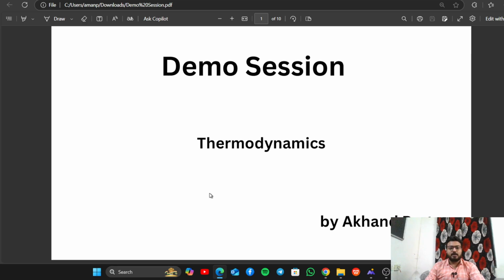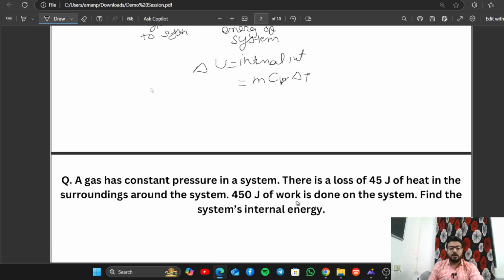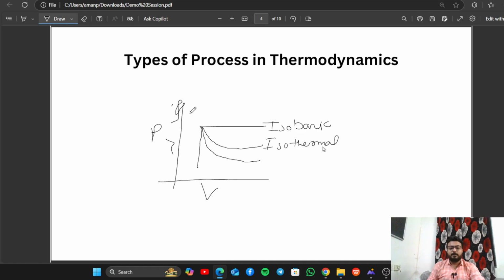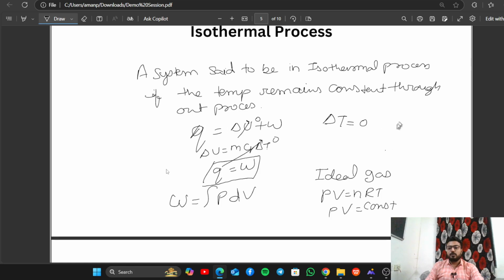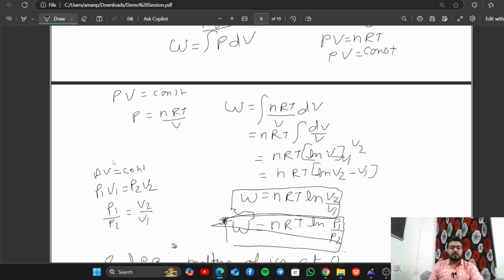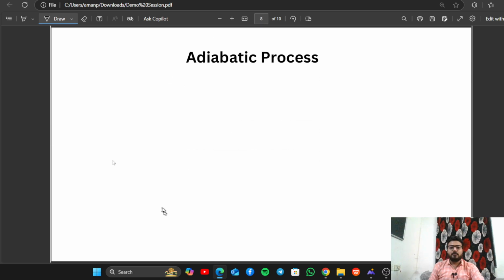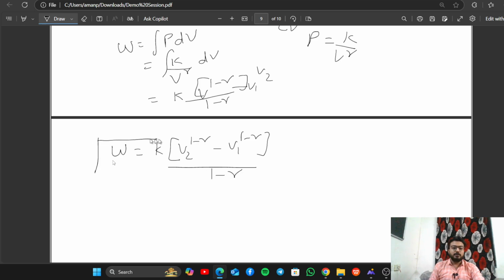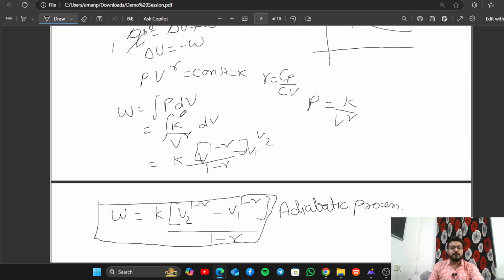Thermodynamics By Akhand Pratap From SVNIT Surat